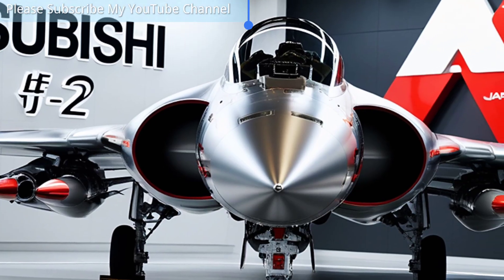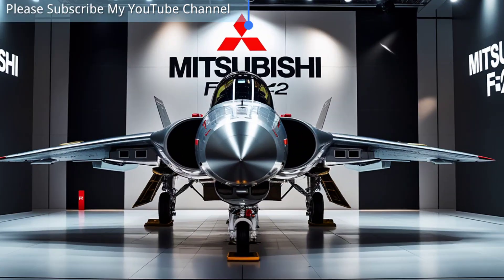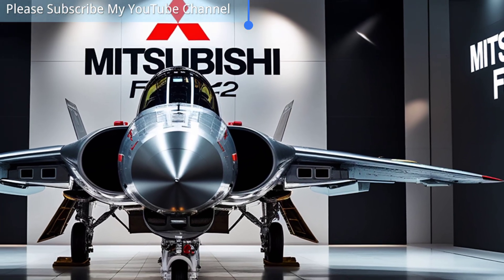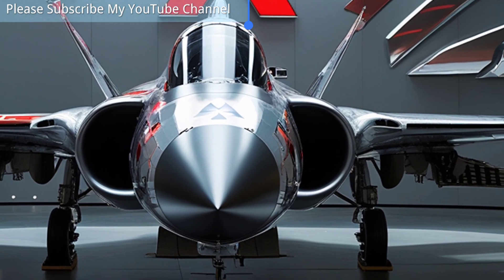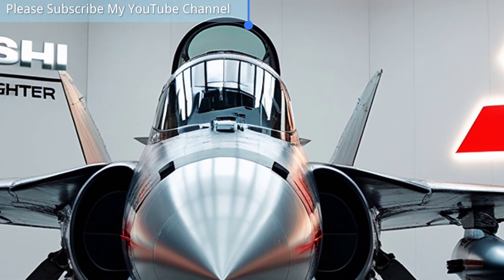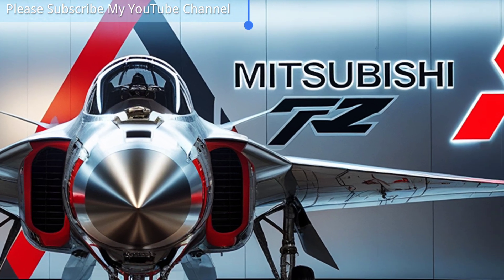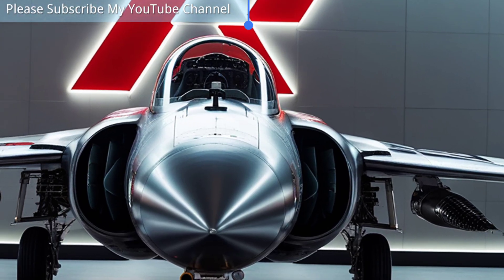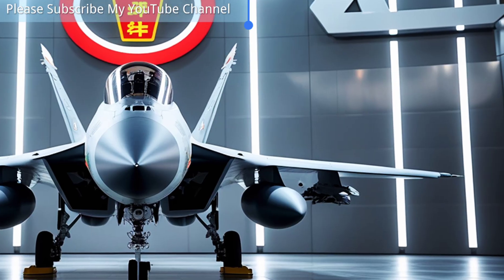Mitsubishi F-2 Fighter Jet (Japan) | The Japanese F-16 in Action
📌 Description:

The Mitsubishi F-2 is Japan’s advanced multi-role fighter jet, designed in collaboration with the United States and often called the “Japanese F-16.” With larger wings, advanced radar, composite materials, and powerful weapons, it is a vital part of Japan’s Air Self-Defense Force (JASDF).

👉 In this video, you will discover:

The history and development of the Mitsubishi F-2

Key differences between the F-2 and F-16

Design, speed, and performance features

Weapons and combat capabilities

Role of the F-2 in Japan’s defense strategy

Why the Mitsubishi F-2 is one of the most unique fighter jets in the world